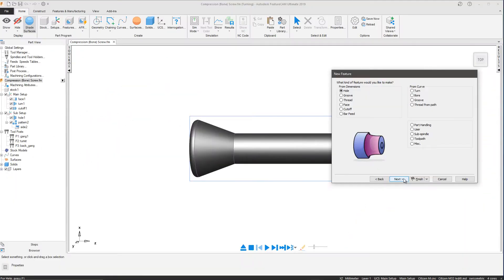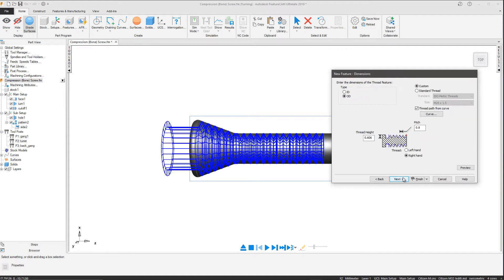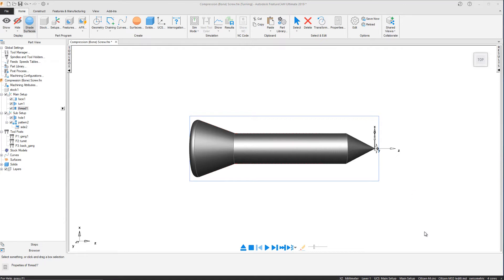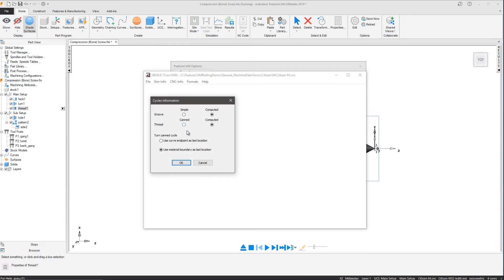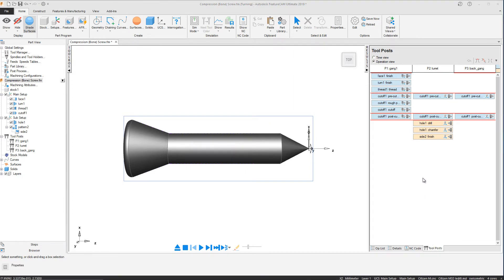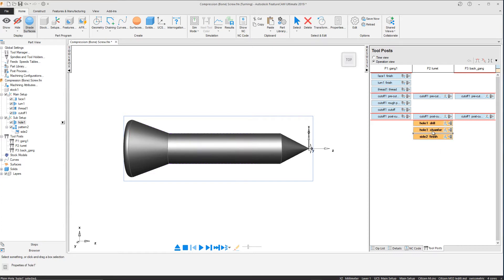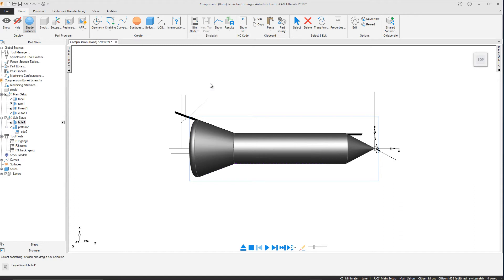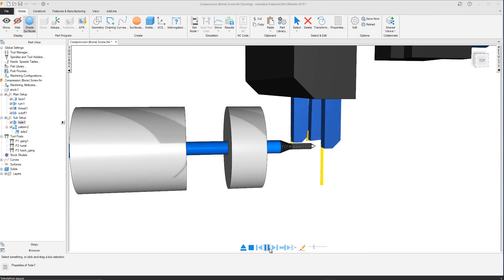Thread from Path - FeatureCAM 2019 Tutorial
Control the path of a thread feature using a curve, increasing the range of programmable parts.